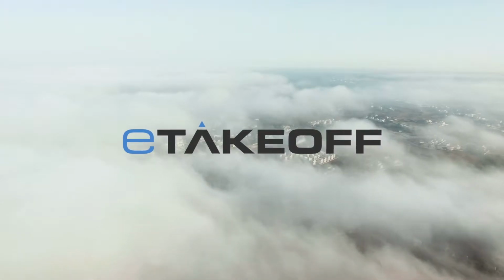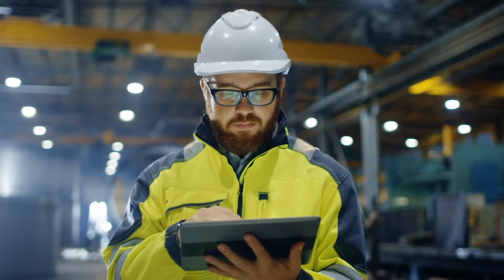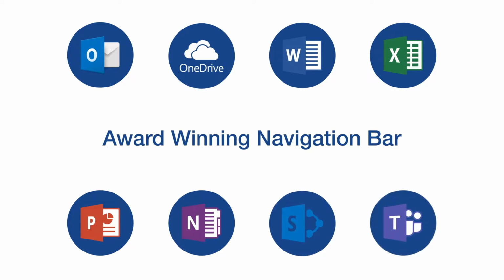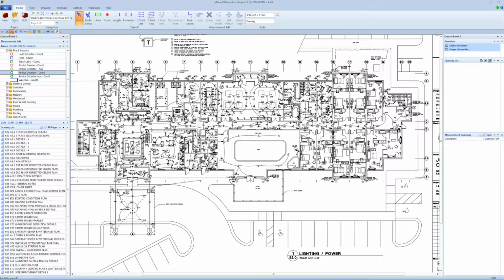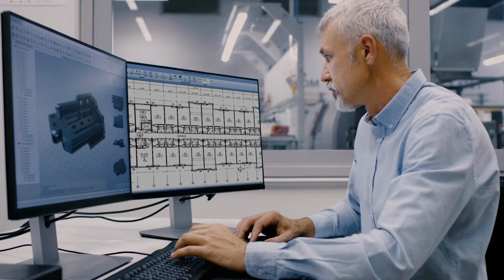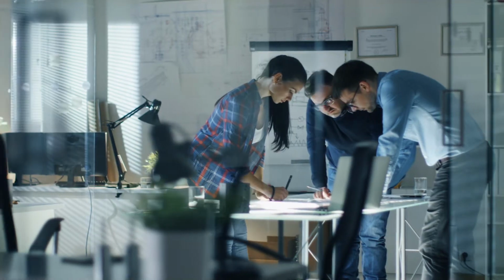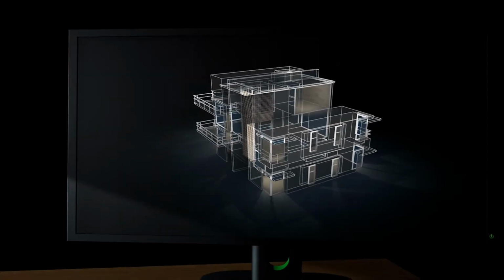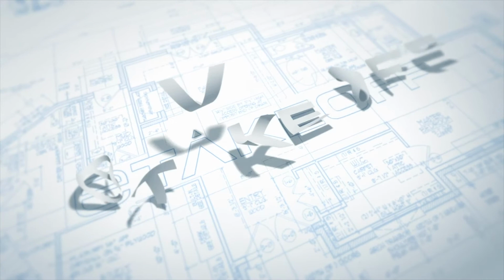Why Choose eTakeoff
eTakeoff Dimension, an electronic quantity takeoff solution, significantly increases
accuracy, productivity, and speed over traditional paper or manual takeoff methods.
This powerful, versatile, and easy-to-use tool provides estimators sophisticated
assembly capabilities, extensive Microsoft Excel integration, and time-saving features
such as Snap AI and Pattern Search to greatly improve the takeoff process. When
integrated with Sage Estimating, eTakeoff Bridge helps improve estimating productivity
and seamlessly move from takeoff to estimate.